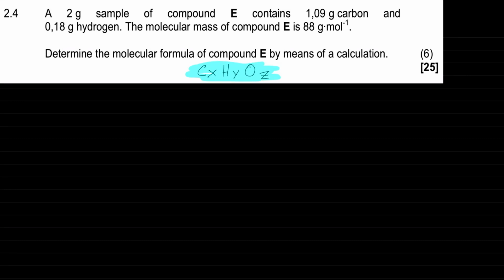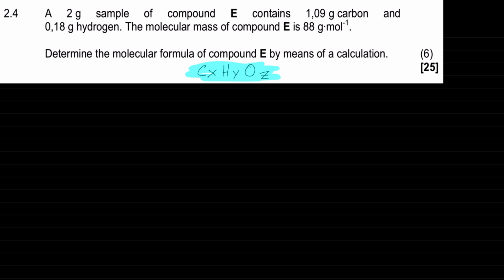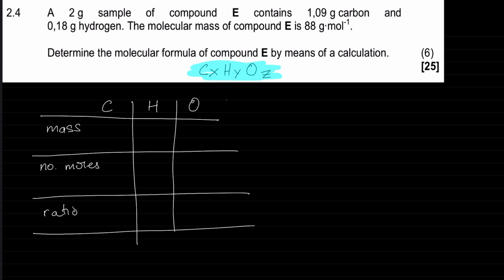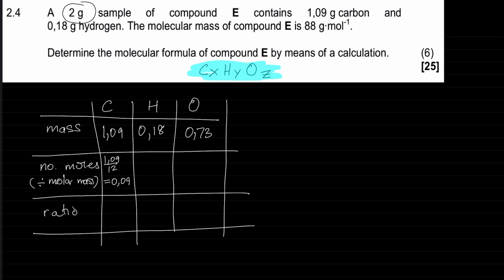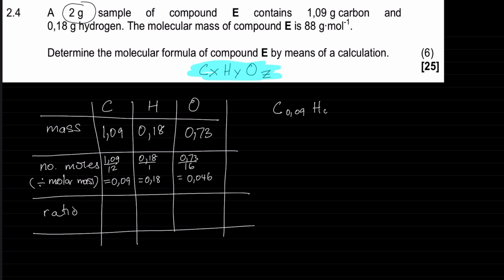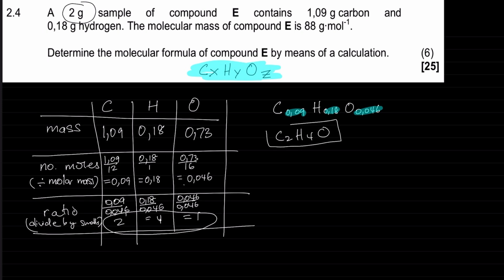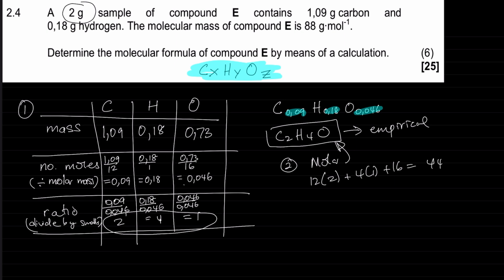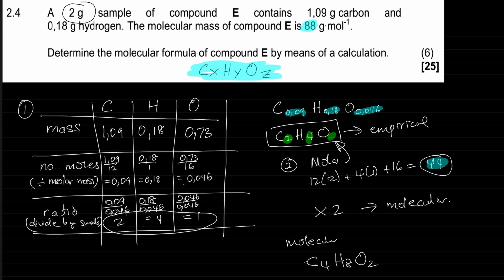How to Find Empirical & Molecular Formula from Masses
we go through how to calculate both the empirical and molecular formula of a compound when you’re given the mass of each element.

We cover:

🧮 Step-by-step method to find the empirical formula
⚖️ Using molar mass to get the molecular formula
📉 What to do when you get decimal mole ratios
🎓 Common mistakes and how to avoid them in exams

This is a foundational skill in stoichiometry and comes up often in tests, practicals, and Paper 2 exams.

📌 More Chemistry walkthroughs @dualsauce